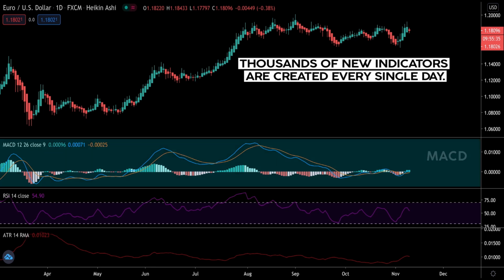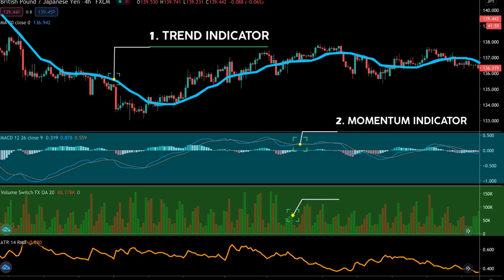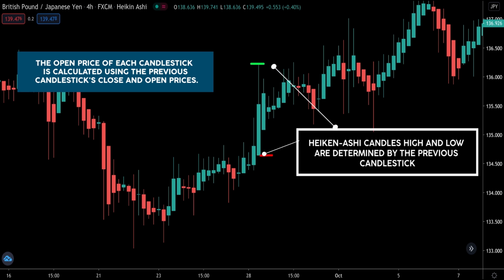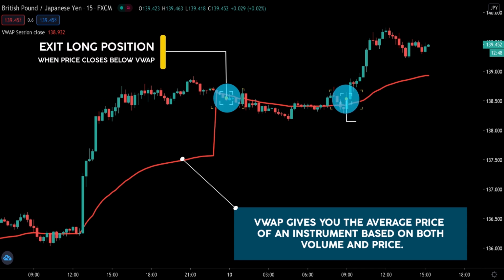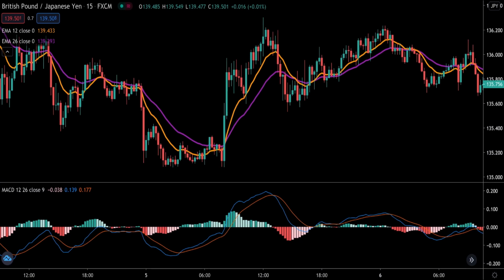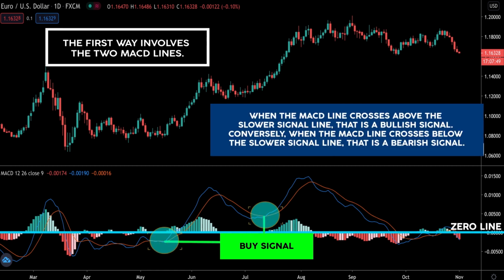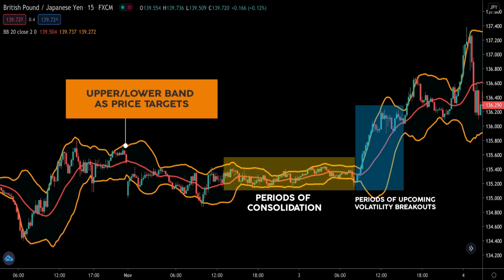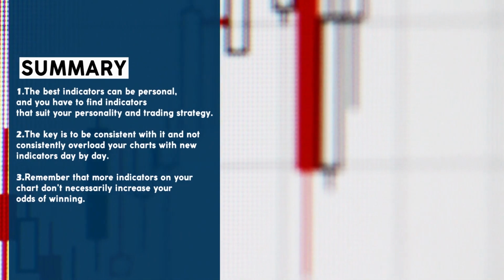Why I Started Using These Day Trading Indicators: The BEST Technical Indicators for Day Traders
Why I Started Using These Day Trading Indicators: The BEST Technical Indicators for Day Traders! In this video I go over why i started using these day trading indicators.

Timestamp:
0:00 What Are the Best Indicators for Day Traders?
0:55 Why Trading Based on Price Action is Difficult
1:50 The Four Main Types of Technical Indicators
3:05 Heiken Ashi
5:40 Volume Weighted Average Price (VWAP)
7:35 Moving Average Convergence Divergence (MACD)
9:40 2 Powerful Ways to Use the MACD
11:05 Bollinger Band
12:58 Tips on Using the Best Technical Indicators